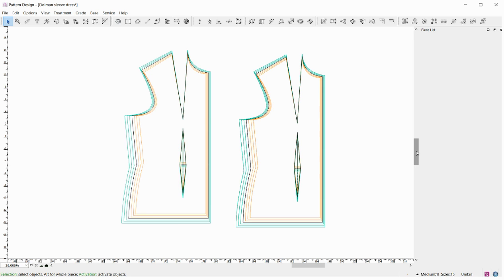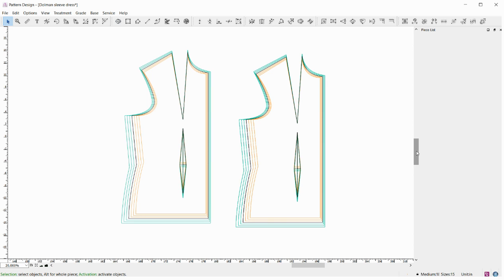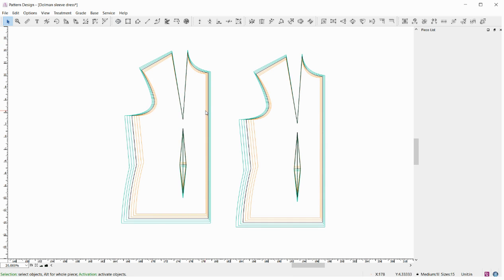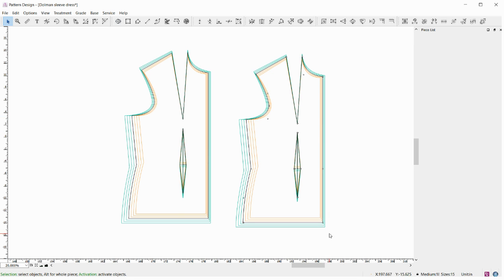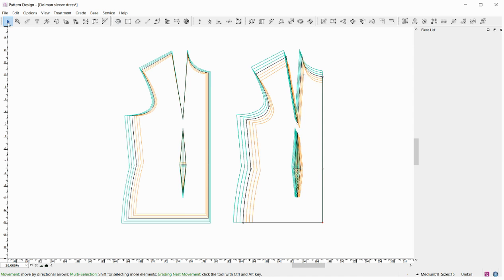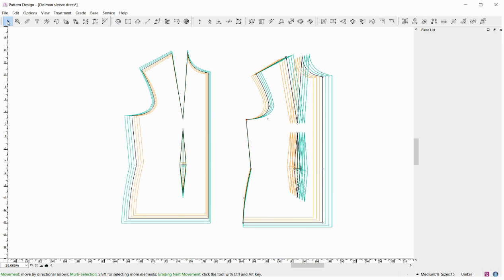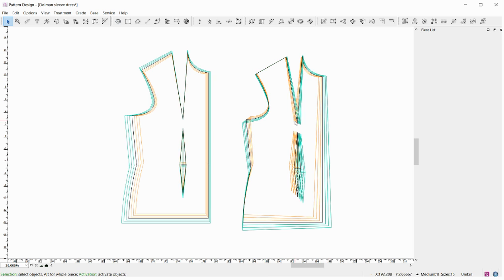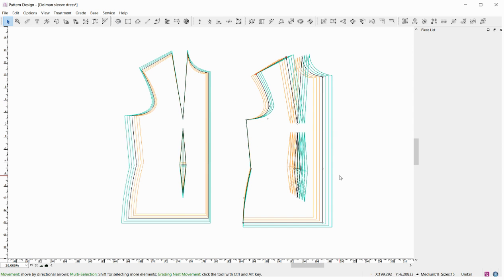how to change stacking point of a nested pattern in PADSystem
This short tutorial shows you how to change the stacking point of a nested pattern in PADSystem.
To this,
1. Ensure that you are in Grade View,
2. Select the point that you want to stack to
3. While holding down CTRL & ALT (or COMMAND & OPTION) keys, click on the POINTER tool icon on the toolbar.